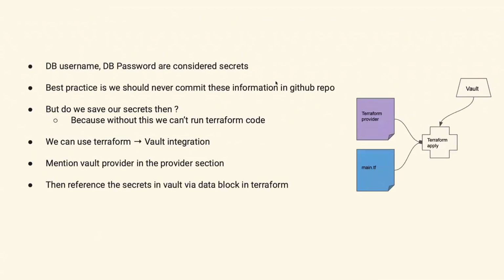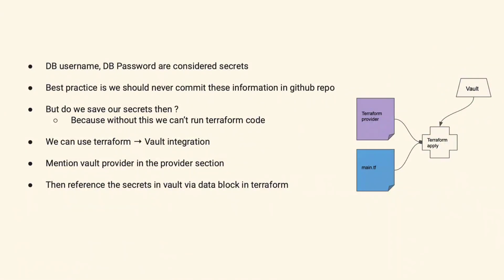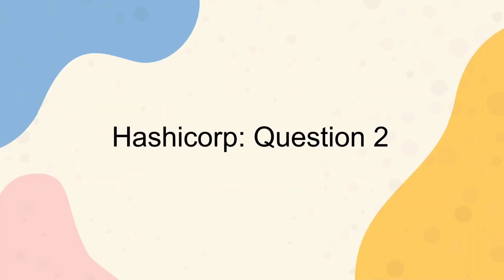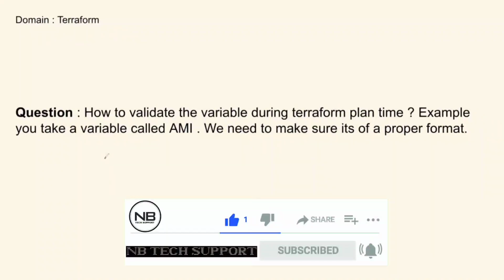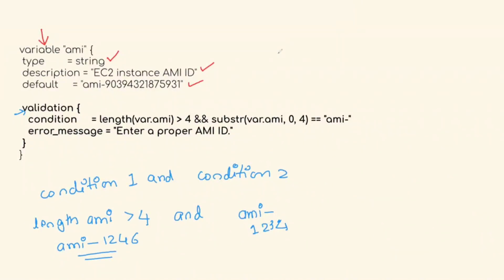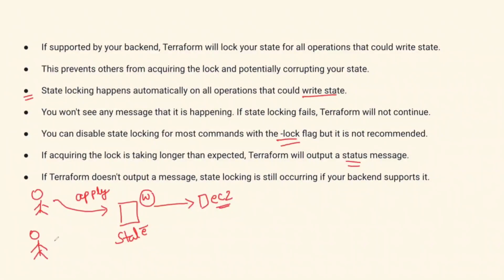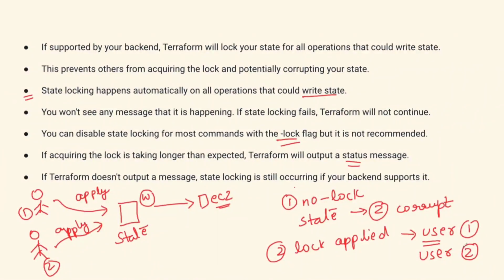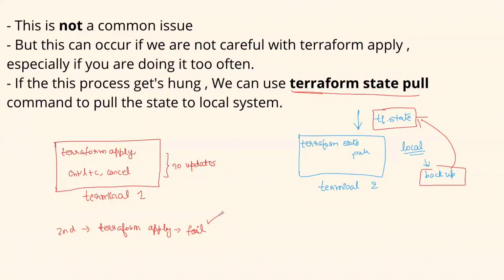Hashicorp Terraform Real Scenario Based Interview Questions & Answers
In this video, I am going to explain the Interview question related to Hashicorp Terraform  Real Scenario Based Interview Questions & Answers.

Chapters

0:28  Q1 - When using terraform to create a RDS, How to save the DB username and password securely ?

7:00  Q2 - Your security team has insisted that certain packages (security) related has to be present on all the instances for a defense project.

     How would you come up with a solution for such design and ensure these  packages will be present on all EC2 instances that shall be used ?

10:59  Q3 - What is  remote-exec in terraform and when will you use it ?

13:46 Q4 - How to validate the variable during terraform plan time?

19:25 Q5 - What does terraform state lock really mean ? Do we have a practical use of it ?

25:24 Q6 - When running terraform apply, the process get hung ?

Happy Learning!

Good Luck!!!